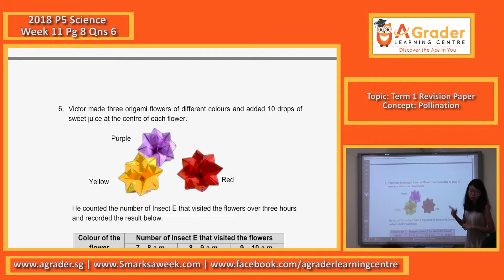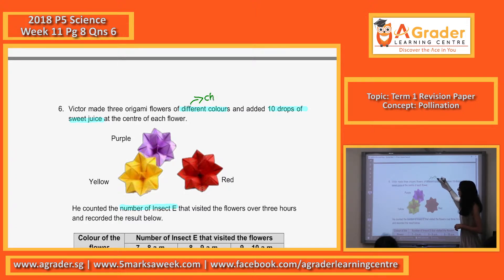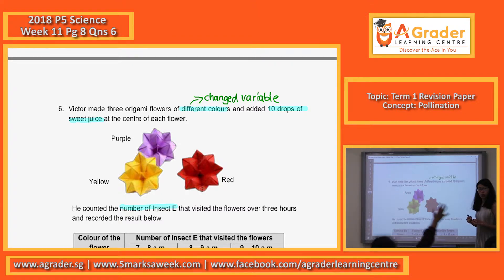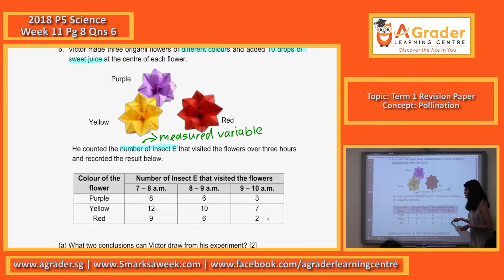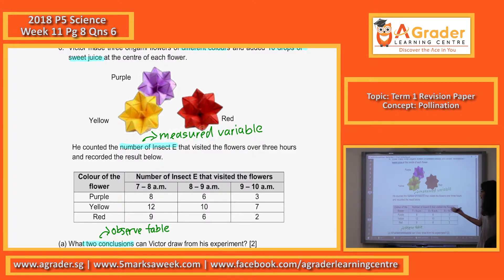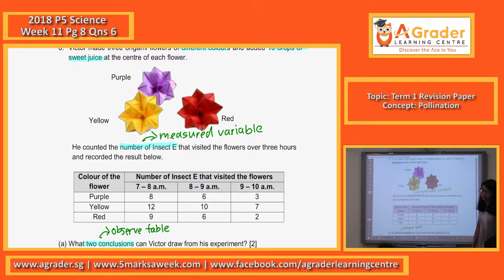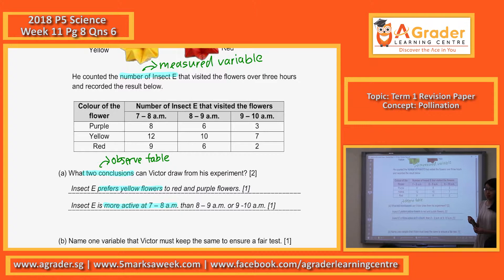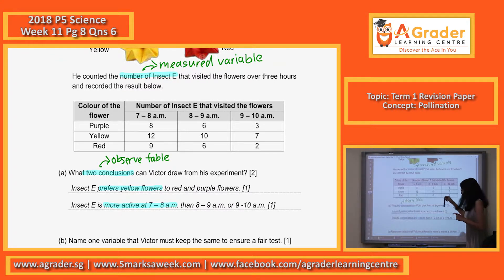2018 - P5 Science - Week 11 - Term 1 Revision Paper (Pollination)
2018 - Primary 5 Science - Week 11 - Pg 8 - Qns 6
Topic - Term 1 Revision Paper
Concept -  Pollination